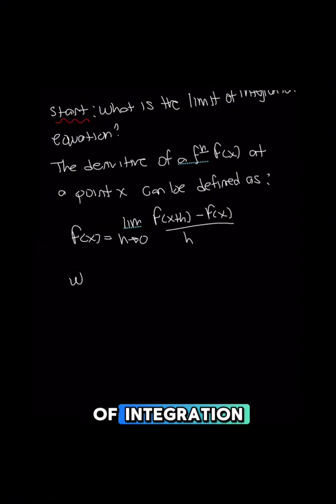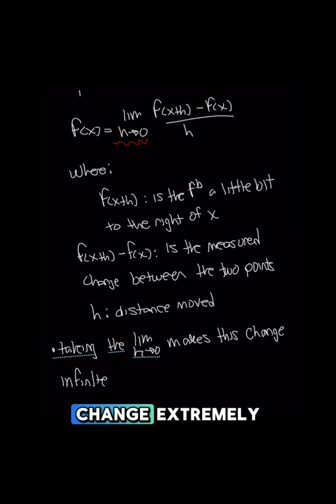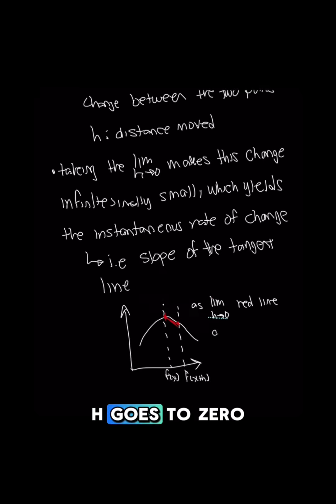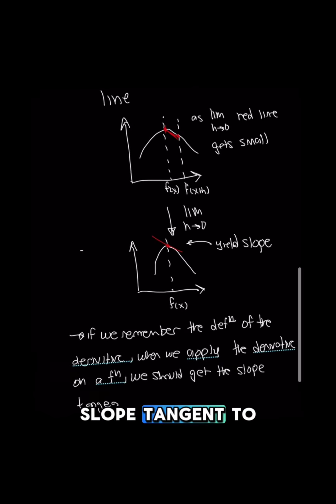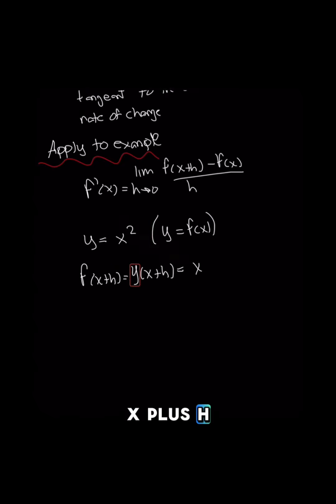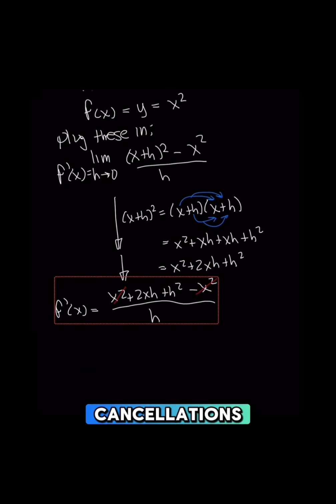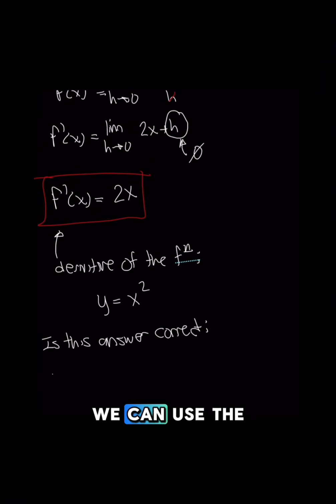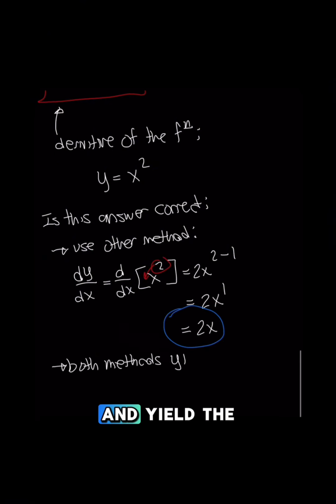Limit of integration example🤝